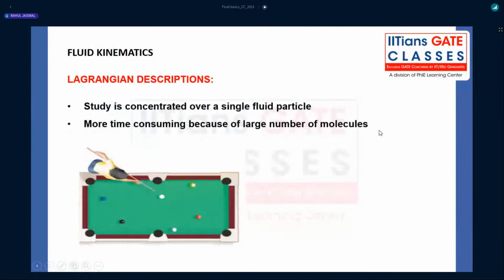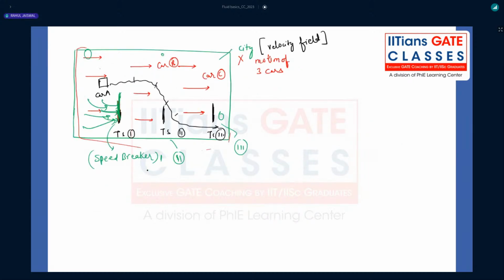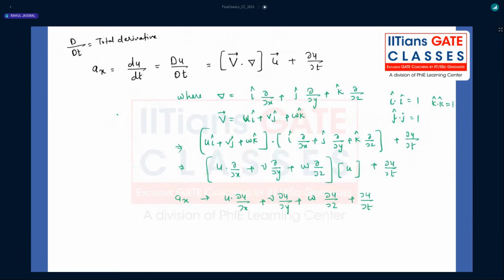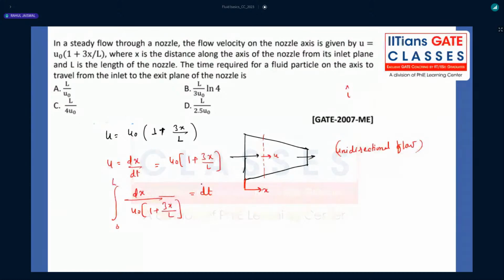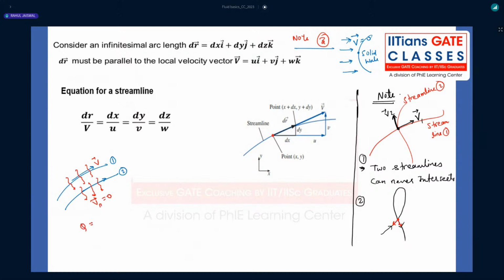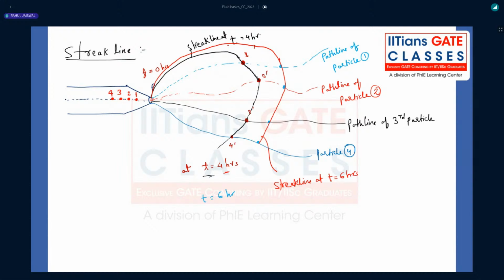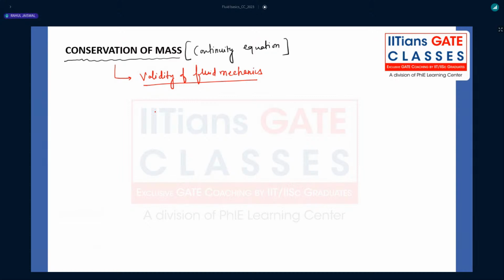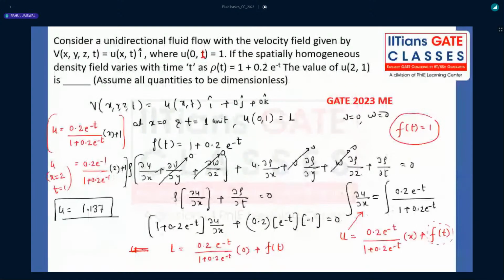Fluid Kinematics | A Demo class for GATE 2024 Mechanical | Aerospace Engineering Online Coaching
✅Salient Features
Regards,
Team IGC

🏆 GATE Result 🏆